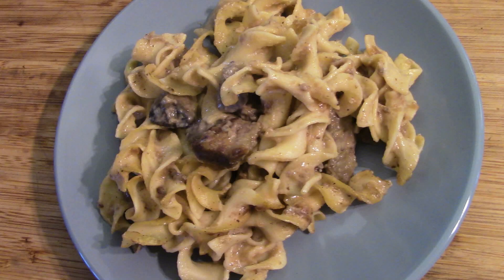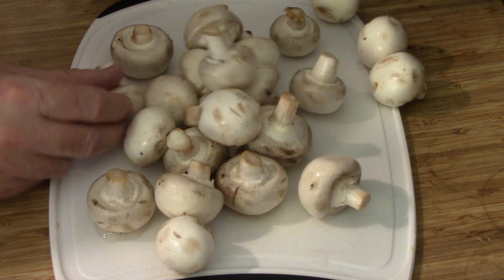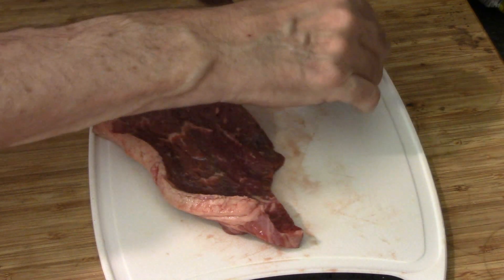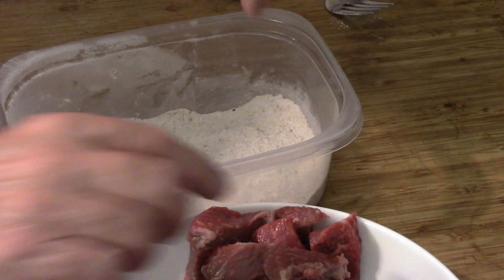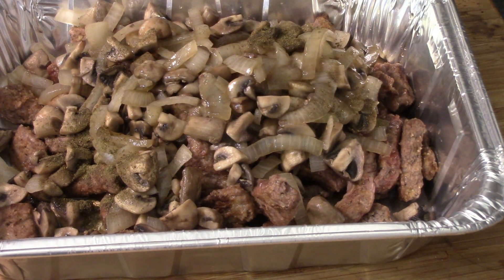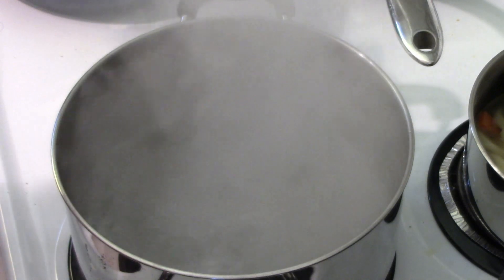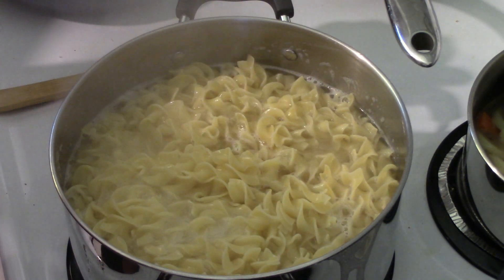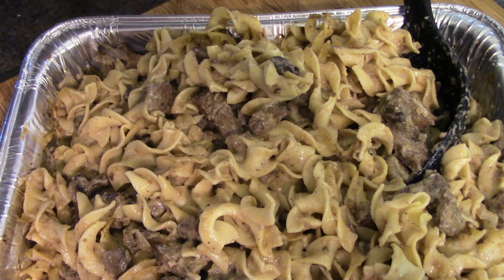Baked Beef Stroganoff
Its beef stroganoff that you like but the twist is using the oven I go by the "how much is left after dinner" sign and I made lots with little surviving lol